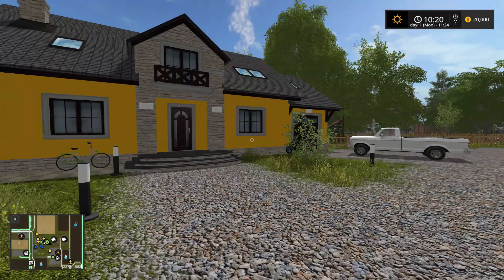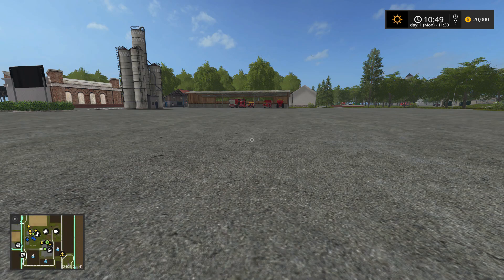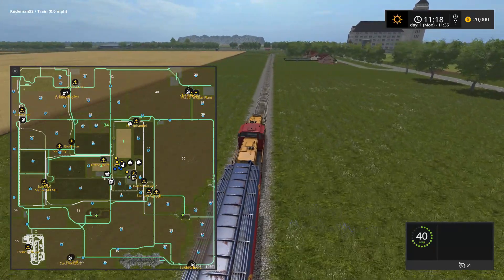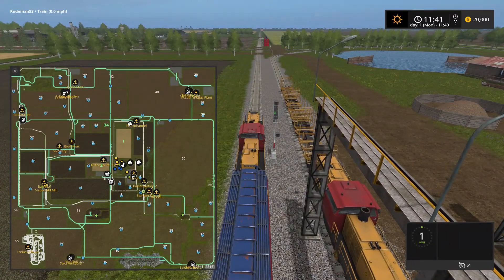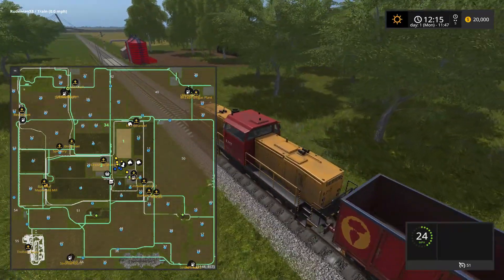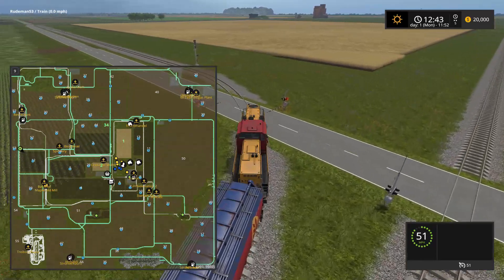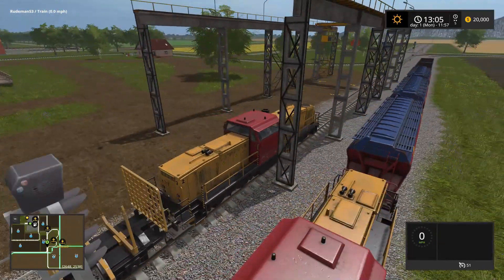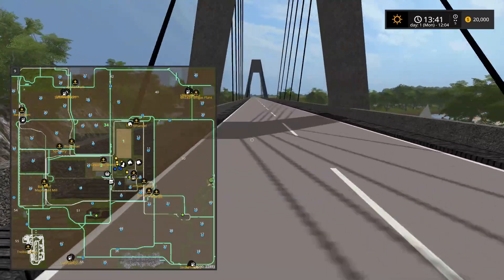Farming Simulator 17 The Saxonia Map tour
Today I,m Taking a tour of the Saxonia Map

Watch some of my other gaming videos